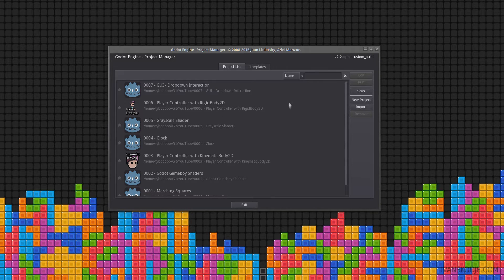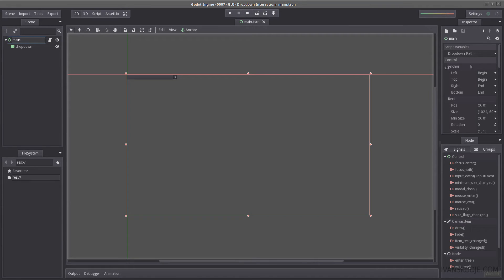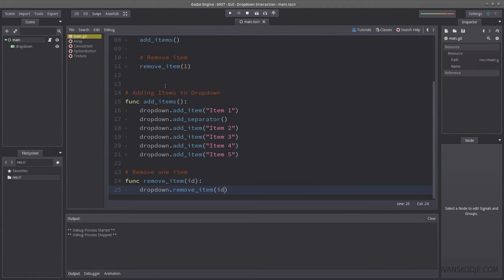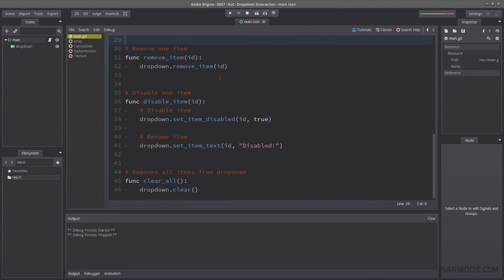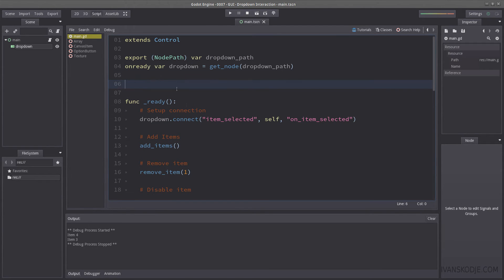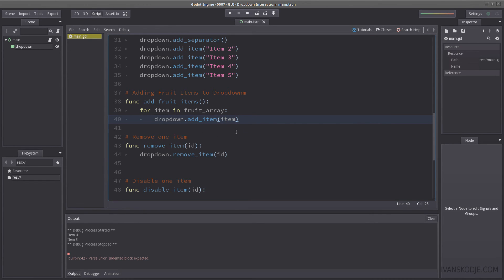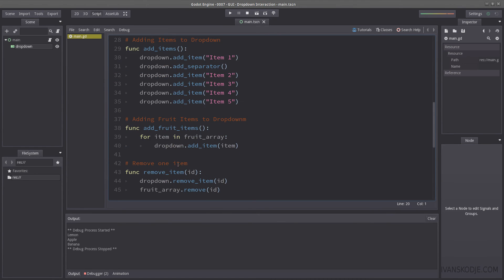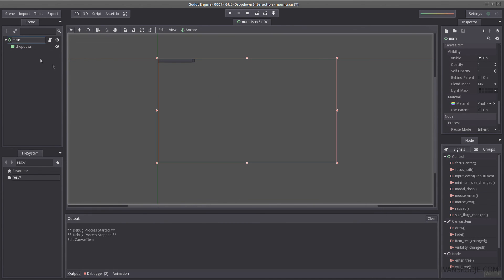OptionButton / Dropdown Interaction ► Nodes in Godot Engine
A video dedicated to the GUI Component: OptionButton

00:00 - Intro
01:03 - Creating dropdown button
01:32 - Getting node reference
02:08 - Adding Items
02:51 - Creating a dropdown separator
03:15 - Removing Item
03:52 - Disabling an Item
04:50 - Changing item name
05:17 - Clear All Items
06:09 - Connecting signal with our script
07:28 - Associate item selection with objects
11:57 - Select item from code

Project Files ► (Sorry, mega.nz ate up the project files that was stored)